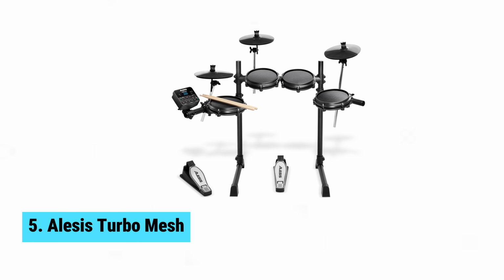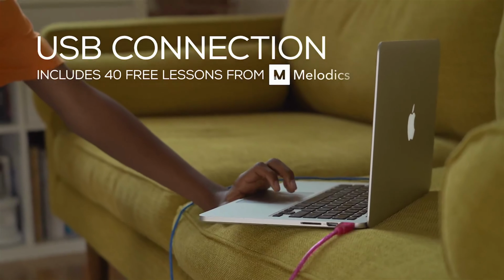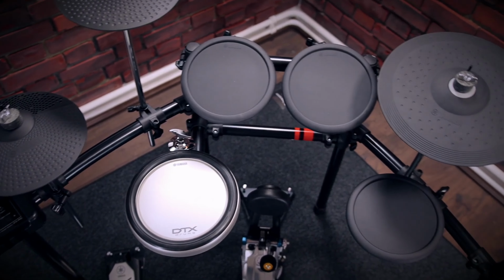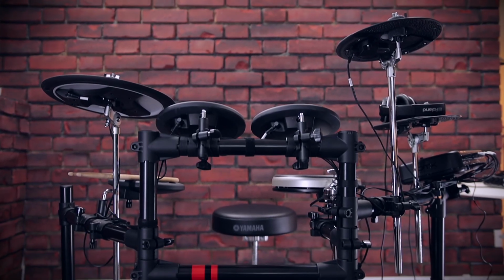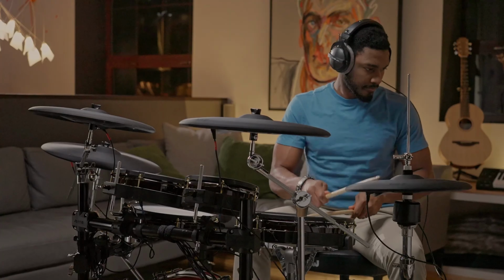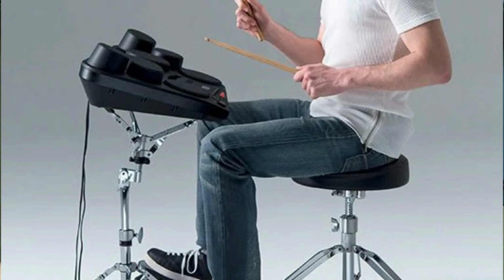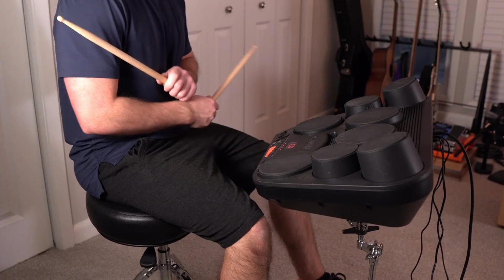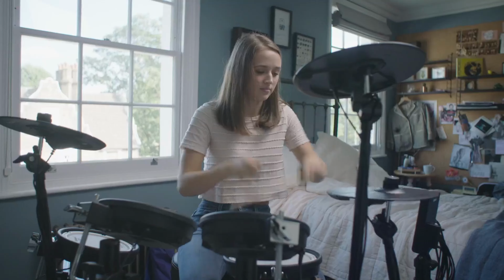Best Electronic Drum Sets 2025 | Which Electronic Drum Set Should You Buy in 2025?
➡ Links of the Best Electronic Drum Sets we listed in this video.

👉1. Roland TD-1DMK - Best Electronic Drum Set Overall

👉2. Yamaha DD75 Portable Digital Drums - Best Portable Electronic Drum Set

👉3. Alesis Strata Prime - Best Electronic Drum Set for Sounds

👉4. Yamaha DTX6 Electronic Drum Set - Best Non-Mesh Drum Set

👉5. Alesis Turbo Mesh - Best Budget Electronic Drum Set

00:00 Intro
00:52 Alesis Turbo Mesh
02:15 Yamaha DTX6
03:57 Alesis Strata Prime
05:25 Yamaha DD75
07:13 Roland TD-1DMK
08:35 Outro

Discover the best electronic drum sets of 2024 and elevate your drumming experience! 🥁🎶 In this video, we present the top 5 electronic drum sets that offer exceptional sound quality and playability for drummers of all levels. Leading the lineup is the Roland TD-1DMK, celebrated as the best overall electronic drum set for its realistic feel and versatile features. The Yamaha DD75 Portable Digital Drums is perfect for on-the-go drumming, making it the best portable option. For those who crave diverse and high-quality sounds, the Alesis Strata Prime stands out as the best choice. The Yamaha DTX6 Electronic Drum Set offers excellent performance without mesh heads, making it the best non-mesh drum set. Finally, the Alesis Turbo Mesh is the best budget-friendly option, providing great features at an affordable price.